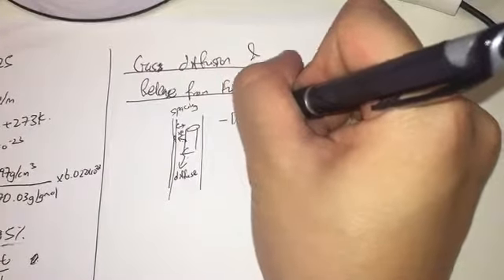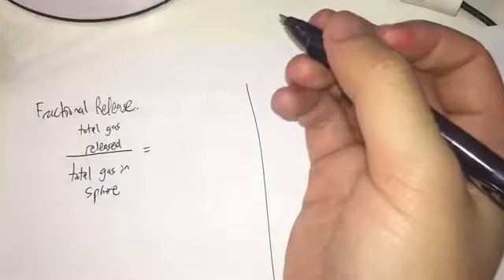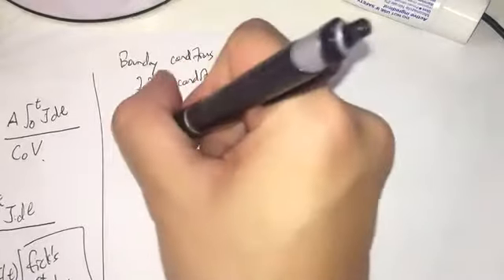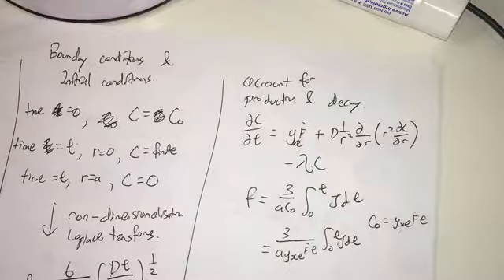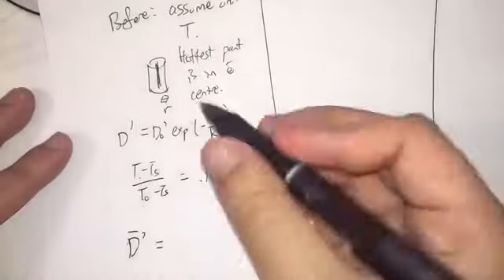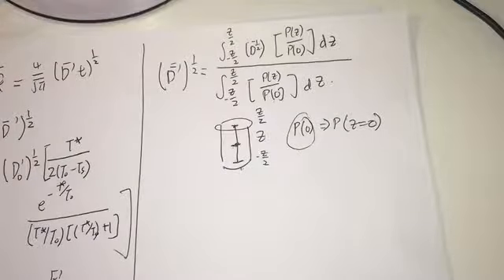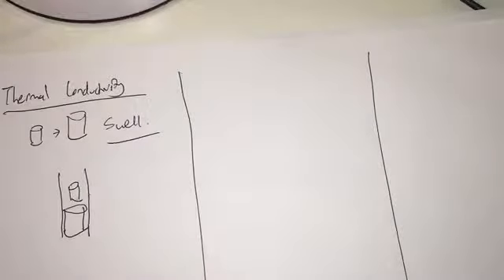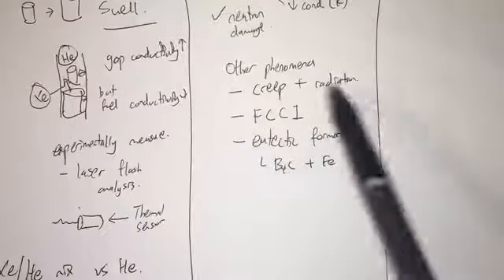Introduction to material phenomena in nuclear environments 21 - fission gas diffusion Booth model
Supplementary:
Brunauer–Emmett–Teller Method to Measure surface area: